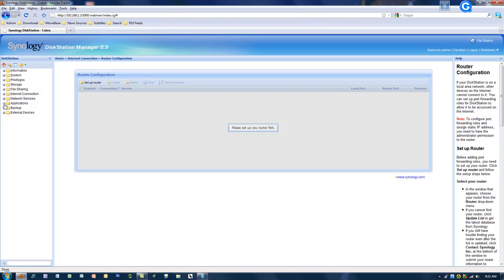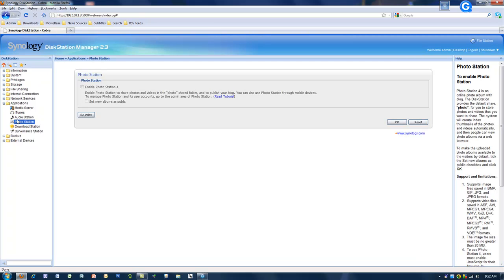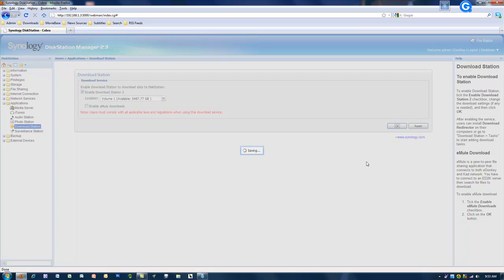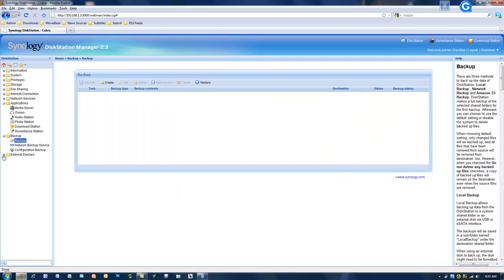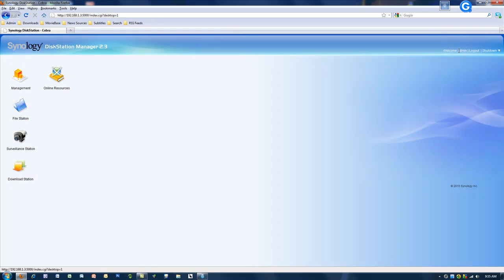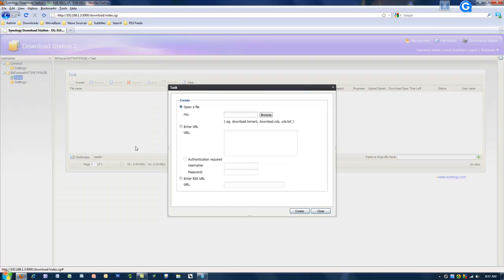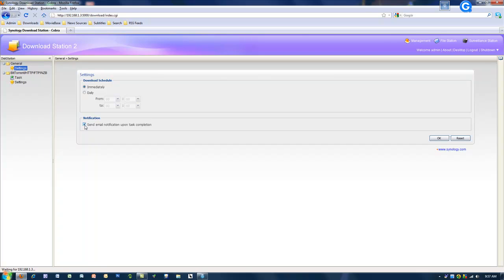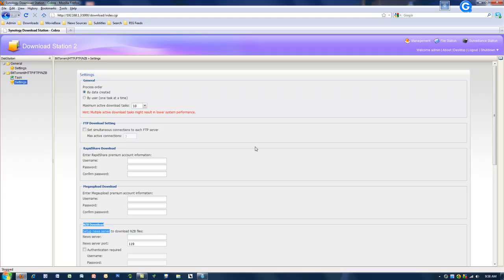Synology DS1010+ Review PART 5.mp4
Review Synology DS1010+ and extension DX510 by MPC Club's webmaster Hi-Jack. Part 5